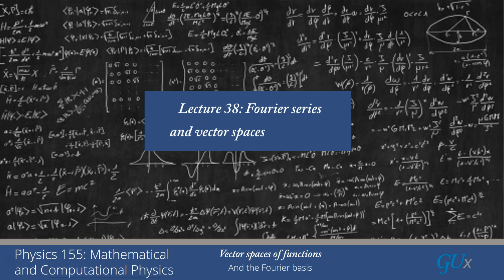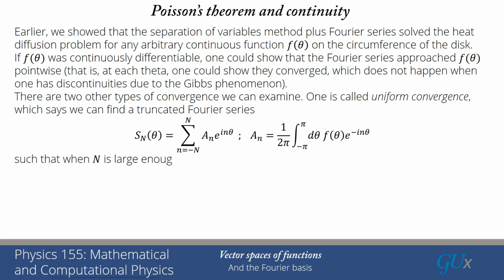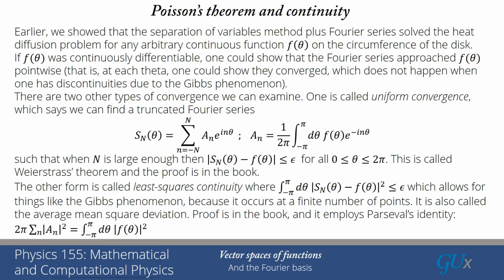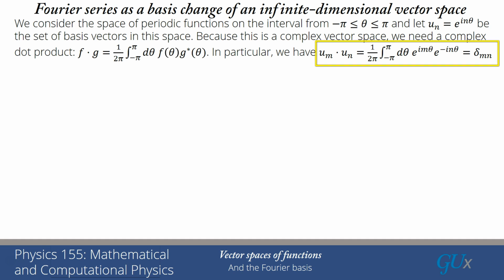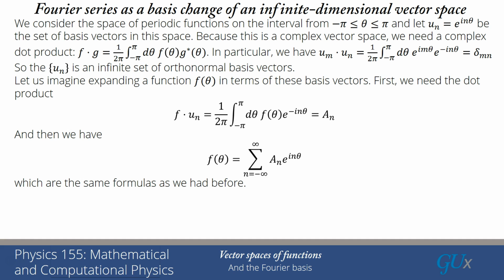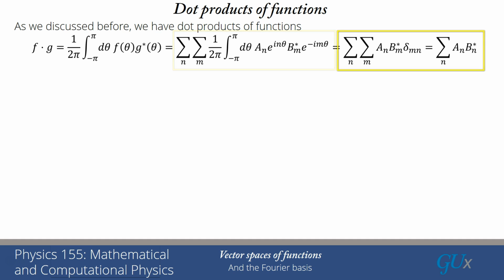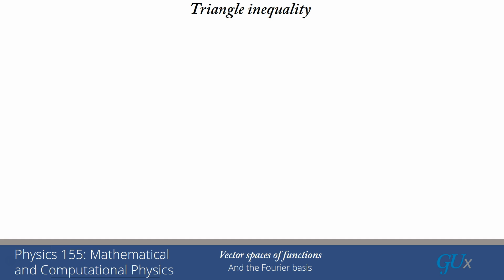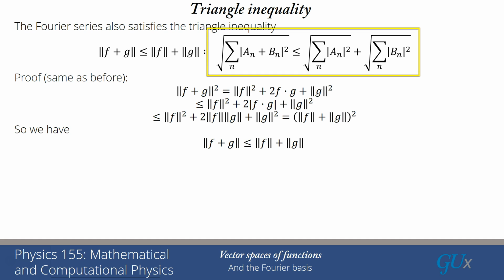lecture38 Fourier Series and Vector Spaces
Lecture 38: Fourier series as a change of basis